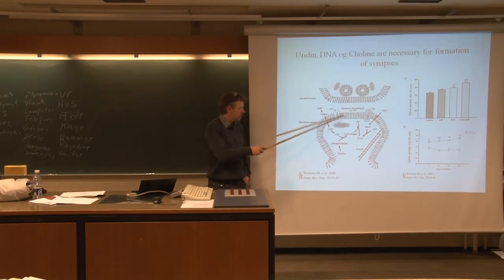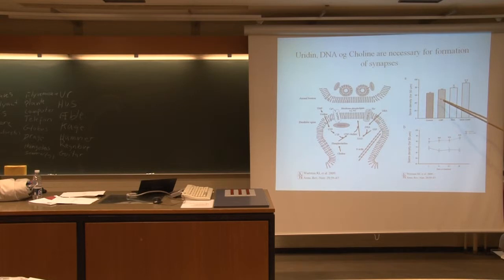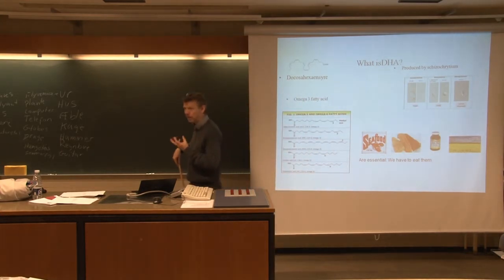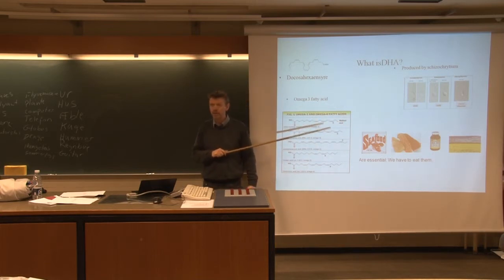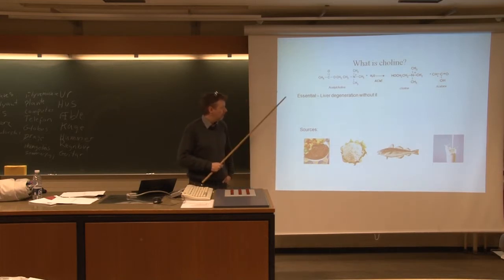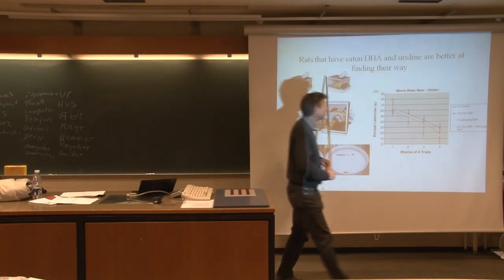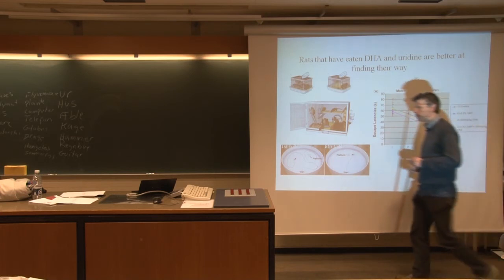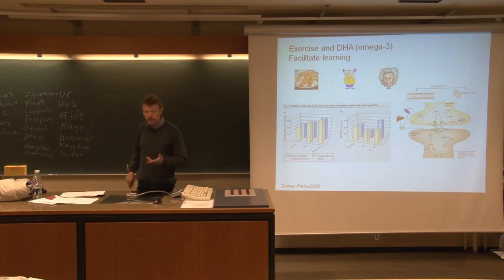Neurobiology 5. Lec. - Improved Cognitive Functions Through Exercise [13/14]